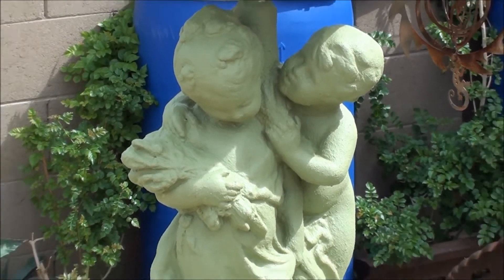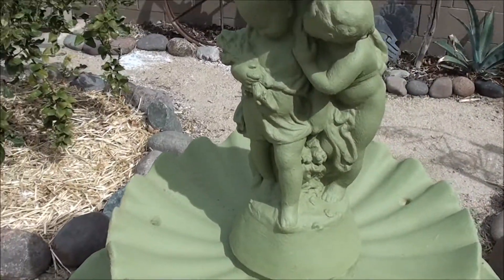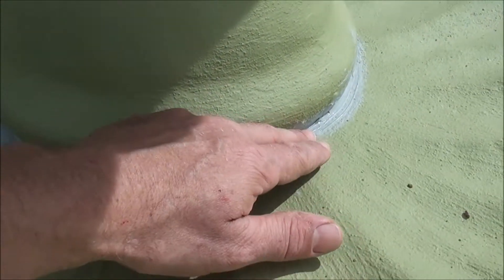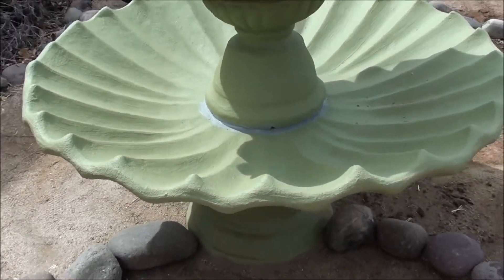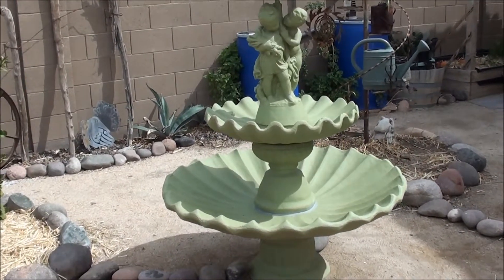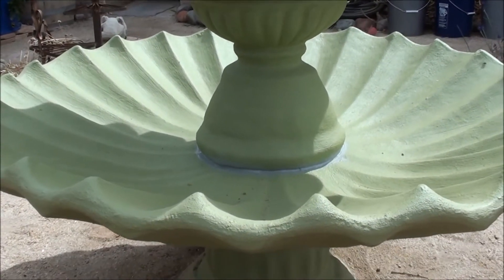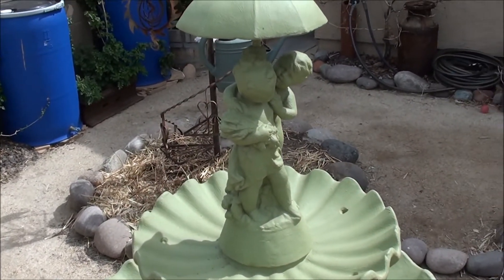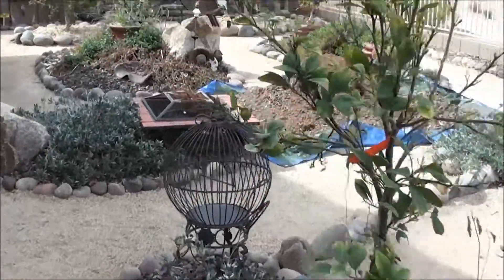OLD WATER FOUNTAIN for Garden Art - Craigslist Deals for Gardeners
Check out this really cool old water fountain we found on craigslist!

I will be using this Old Water Fountain as Garden Art since I don't want to deal with the issues that come with a working fountain, such as digging the trench for the wiring, wiring a new fuse into the breaker box, electric bill increase by 35-50 dollars a month as well as remembering to keep it filled during our extremely hot summers and keeping the bee's away as they LOVE water!!,...just to name a few lol

Always be on the look out for those Craigslist Deals!!